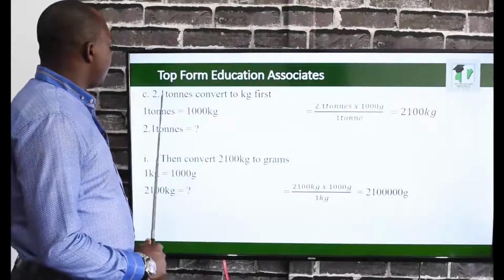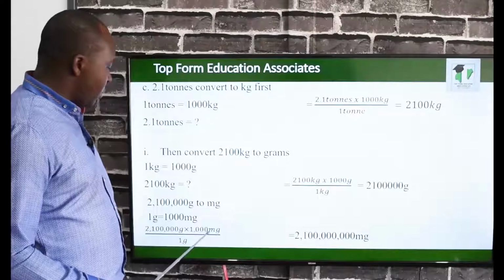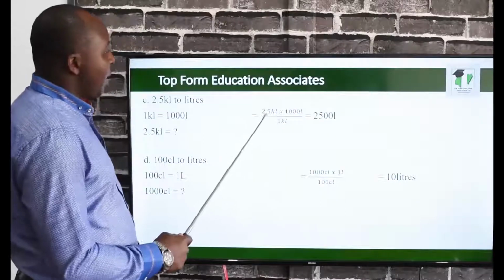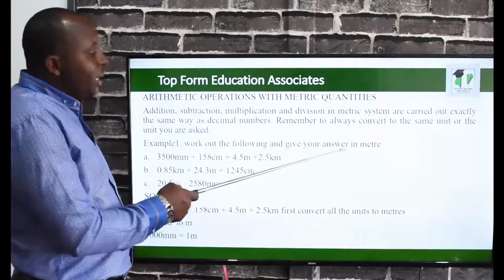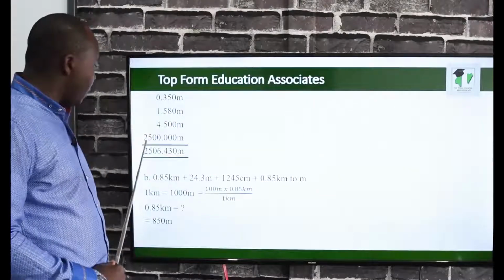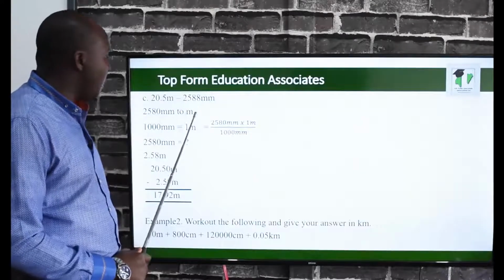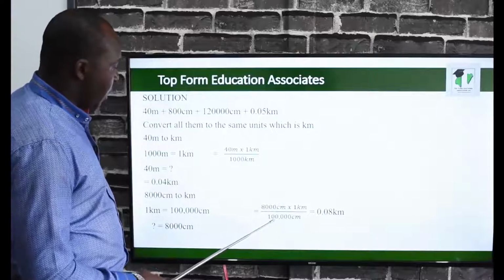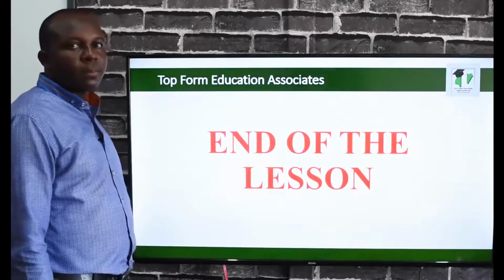J1 MEASUREMENTS AND MONEY PART 2